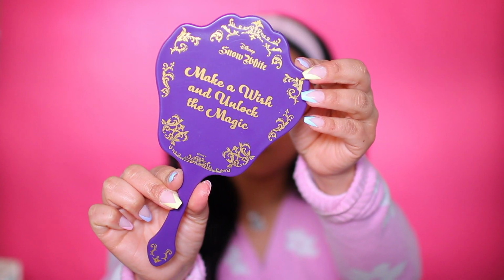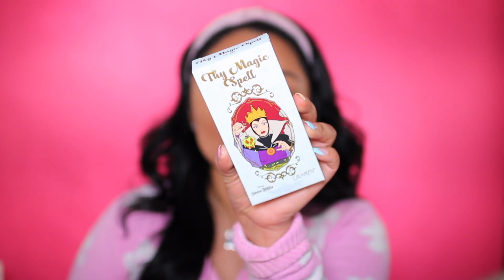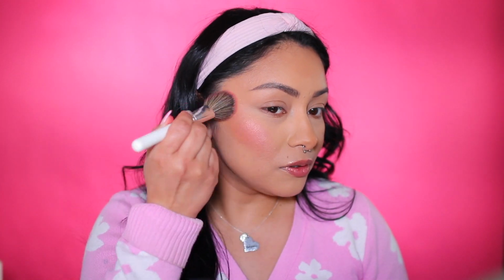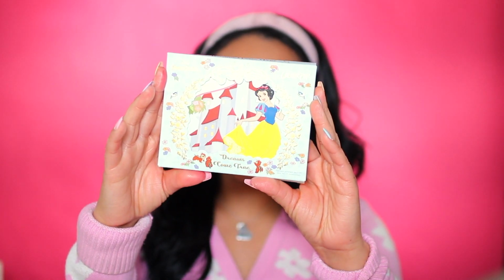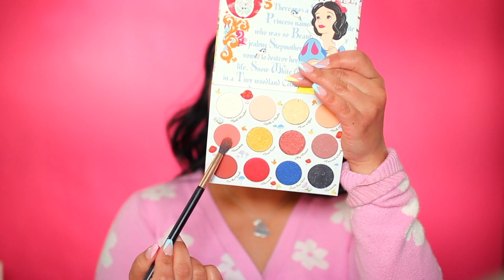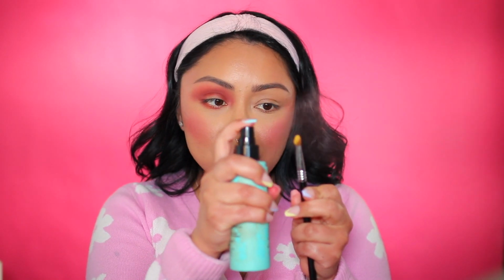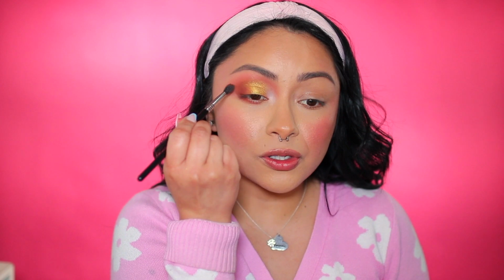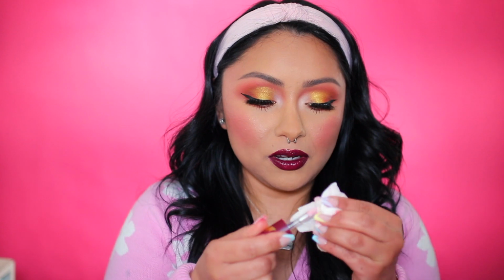NEW COLOURPOP SNOW WHITE COLLECTION !! REVIEW AND TUTORIAL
Hi! :)

thank you for stopping by my channel! Remember, practice makes perfect. I am learning everyday and not for a second do I think I am better than anyone. I like to share makeup/hair tips and outfit ideas with you all in hope that I inspire you to step out of your comfort zone and have a little fun.

XOXO Tracey

Are you an influencer and are looking to earn money for your product recommendations?

*Installment payments are available with afterpay*

🎥📸MY FILMING EQUIPTMENT:
My main source of light

Microphone I use

Canon T7i Body Only

Sigma 30mm lens

FAQ:
 Intro Song ‘Cry’ by Colette Lush

Cut crease brush I always use:
Level 2 Artist's Loft brush:
A little about me:
My name is Tracey and I am a mommy of 2 amazing kids. I enjoy all things beauty but don't get me wrong I can get my hands dirty with sfx (: and trying new things. Remember practice makes perfect! I live in southern California. Orange County to be exact. Being a content creator/influencer is my passion. I always seek to do better and learn something new each day.  Thanks for reading.